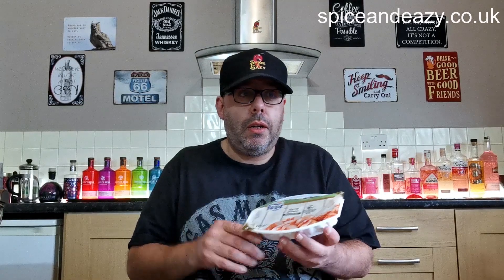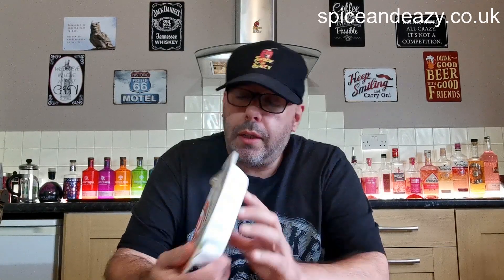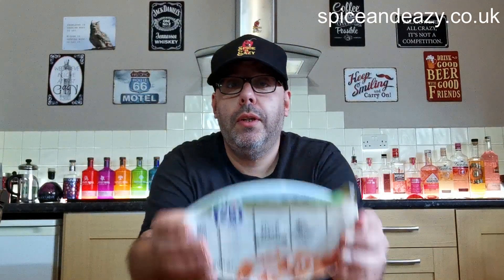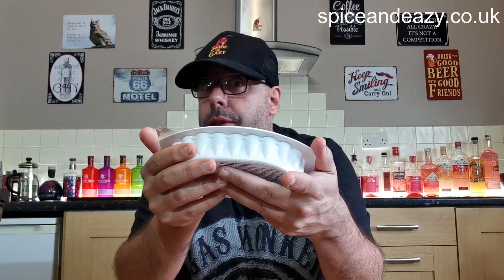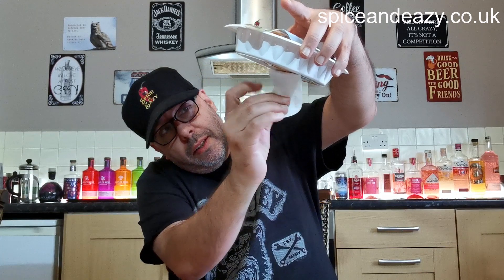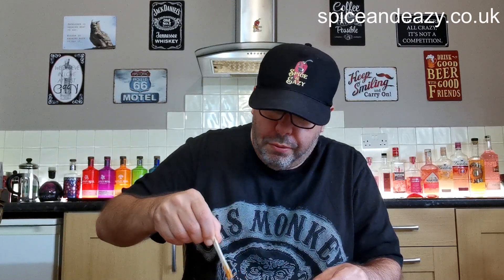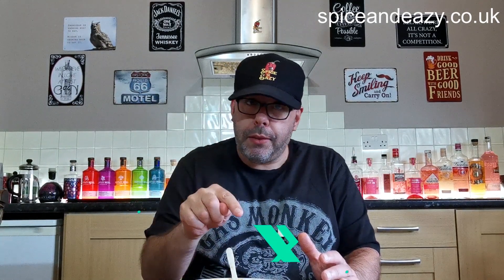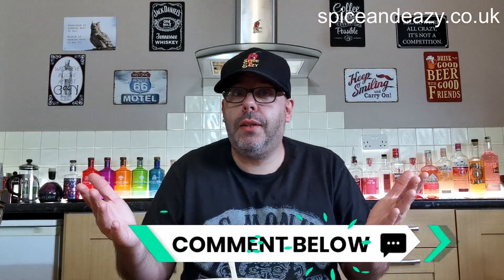LIDL | ALPEN FEST STYLE | CURRYWURST